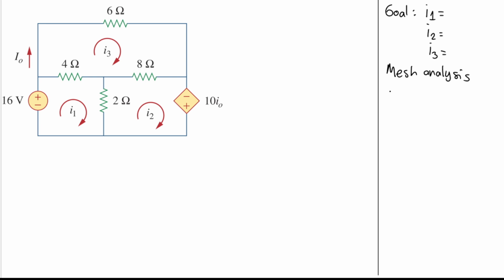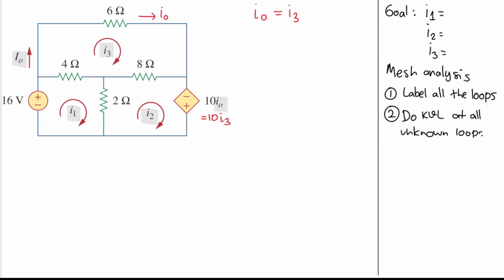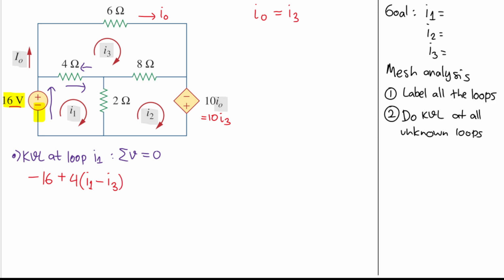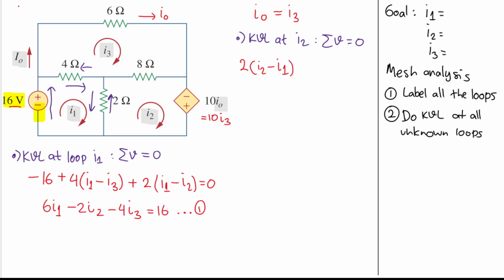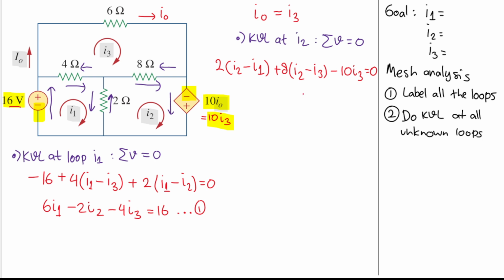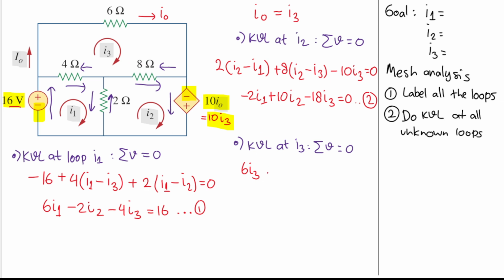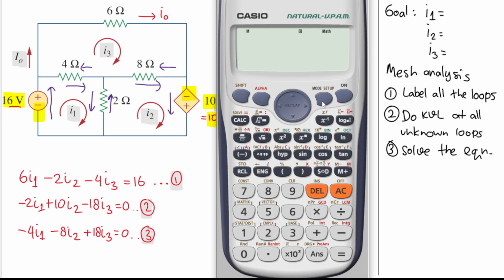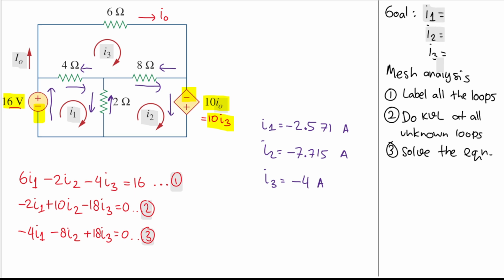11. DC CIRCUIT EXAMPLE: MESH ANALYSIS WITH DEPENDENT SOURCE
DC CIRCUIT EXAMPLE: MESH ANALYSIS WITH DEPENDENT SOURCE

Using mesh analysis, find Io in the circuit of Fig. 3.21.
Answer: 4 A.

Answer: 4 A.

Answer: 4 A.

Answer: 4 A.

📘 DC CIRCUIT EXAMPLE: MESH ANALYSIS WITH DEPENDENT SOURCE | 3 Loops Step-by-Step Walkthrough

In this video, we walk through a mesh analysis example involving three loops in a DC circuit that includes a dependent source. This is an essential technique for solving multi-loop circuits and is commonly found in engineering circuit textbooks like Sadiku, Hayt, or Nilsson.

🔍 What you'll learn:

How to identify and label mesh currents

How to write KVL (Kirchhoff’s Voltage Law) equations for each loop

How to handle a dependent voltage or current source

How to solve the resulting system of equations step-by-step

💡 Whether you’re a student learning circuit analysis or reviewing for an exam, this video gives you a clear and detailed example that demonstrates how to apply mesh-current method even in circuits with dependent sources.